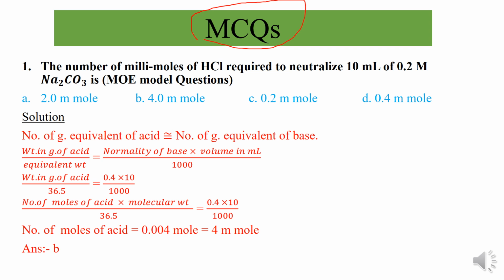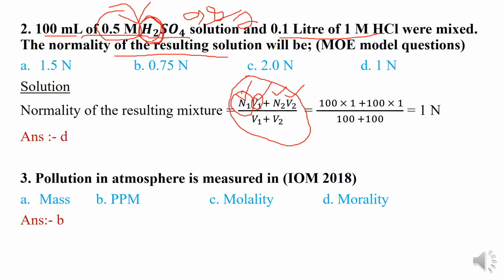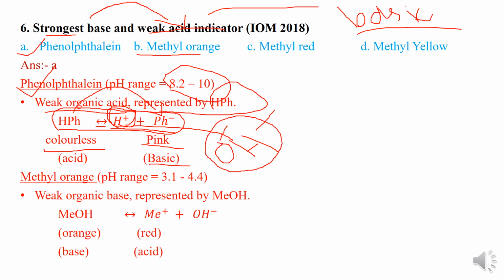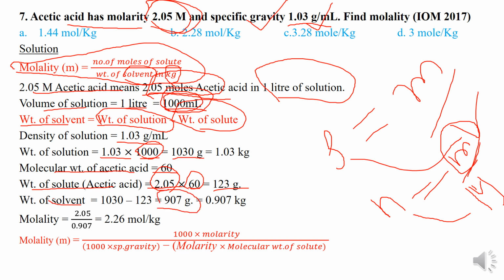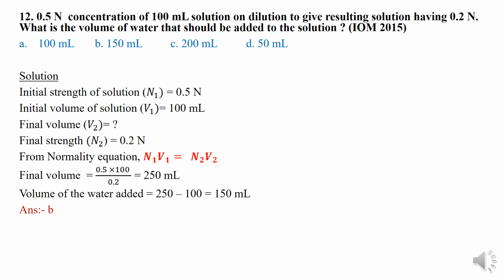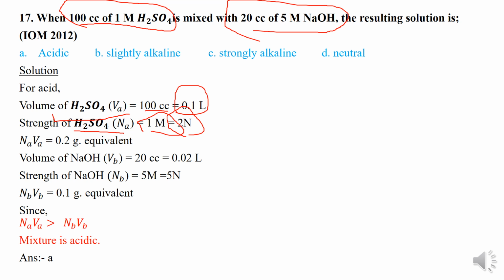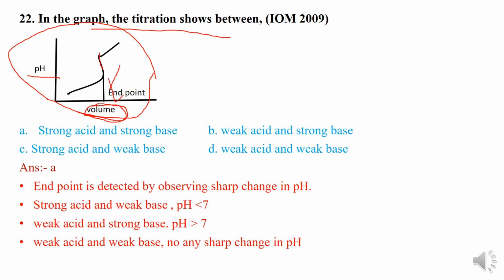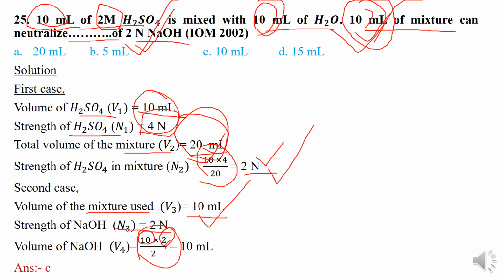Volumetric analysis part -2 (MCQs)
This video contains the commonly asked MCQs from volumetric analysis which will be helpful to tackle the MCQs as well as the numerical problems those might be asked in NEB as well as competitive exams like CEE, IOE etc...